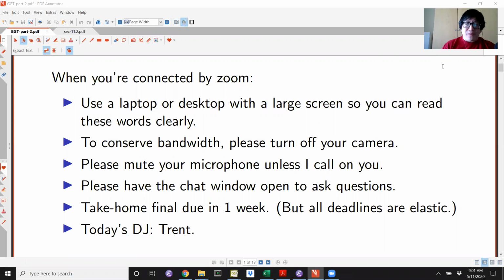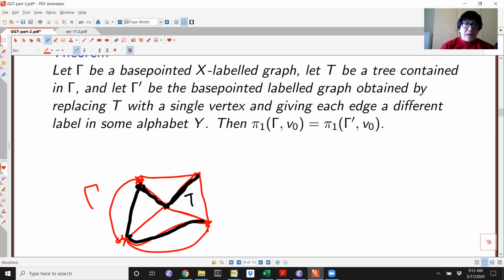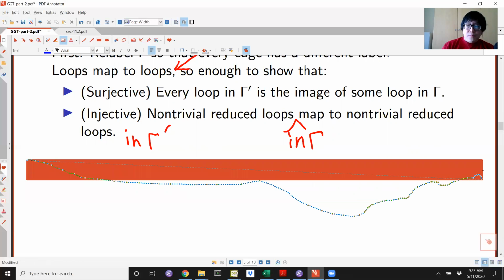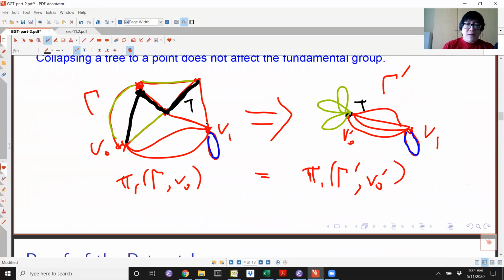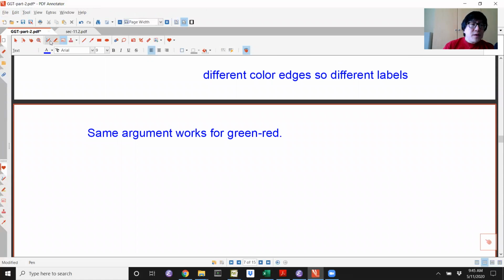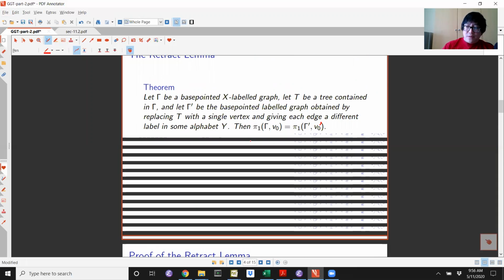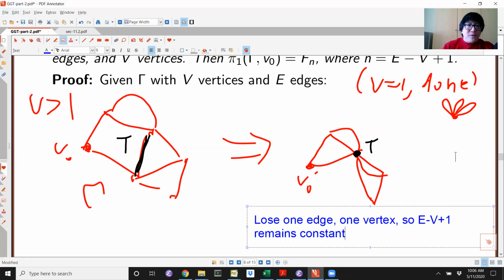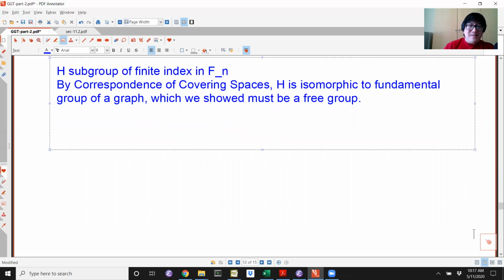Math 221B May 11, 2020 -- Geometric group theory, part 2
The Retract Lemma.  Proof of the Kurosh Subgroup Theorem.